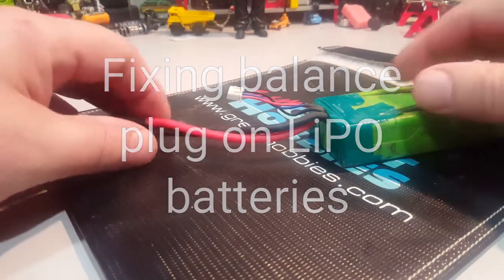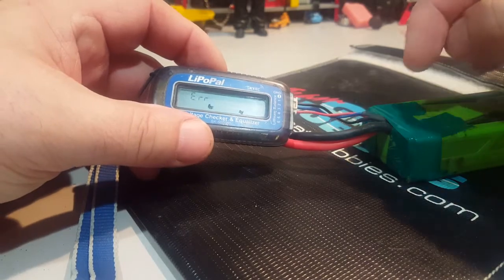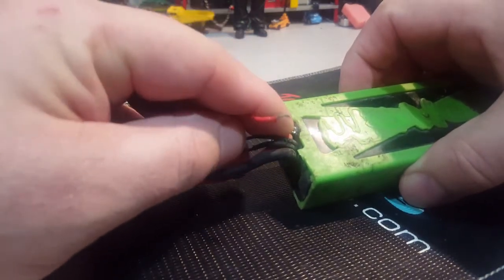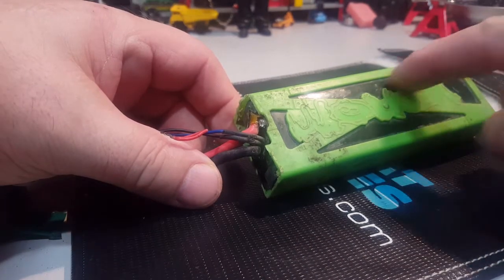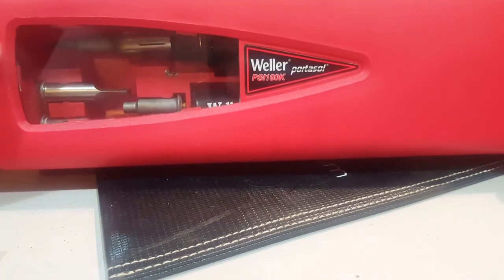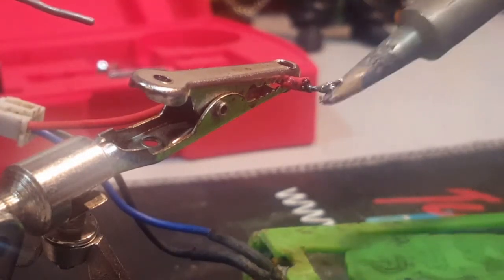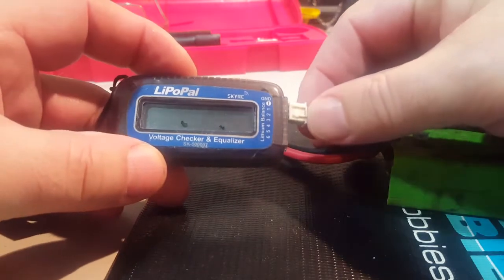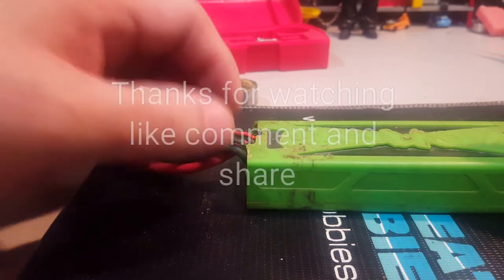Fixing a balance plug on a lipo, can it be done? Yes but be careful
Do this at your own risk, in this video I show how I fix the balance plug on a lipo battery, it can be done but be careful, one short and it could catch on fire.